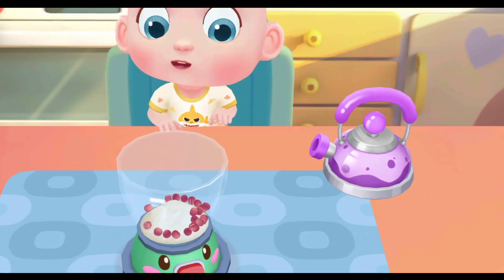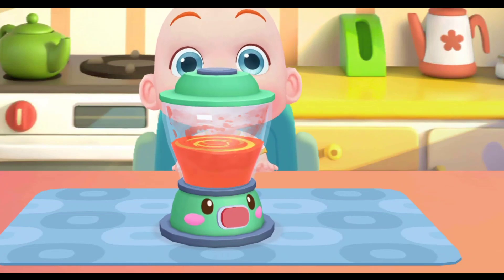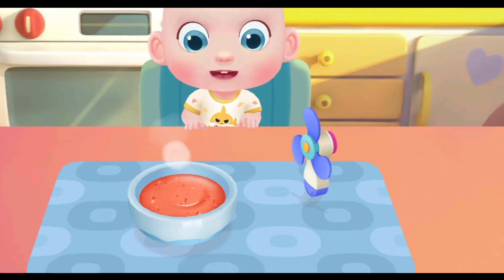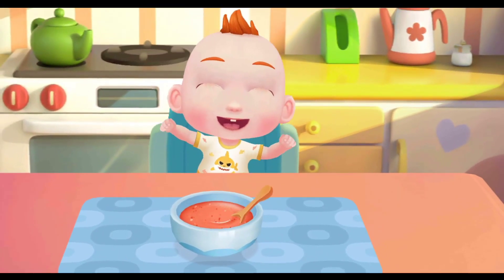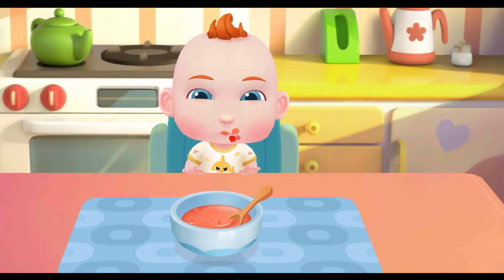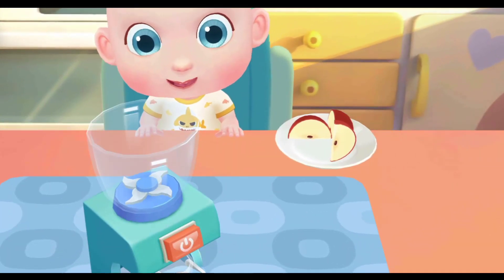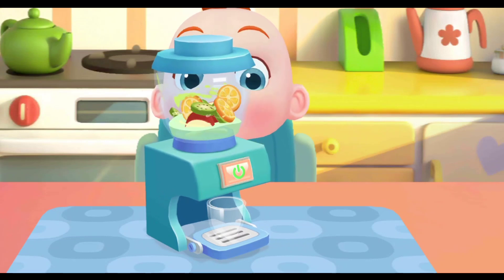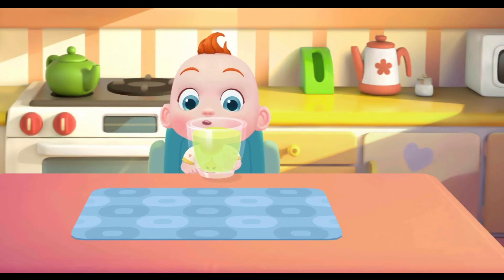Baby Loves Rainbow juice | Learn Colors , Fruits For kids | Pandobi Nursery rhymes And Kids Songs